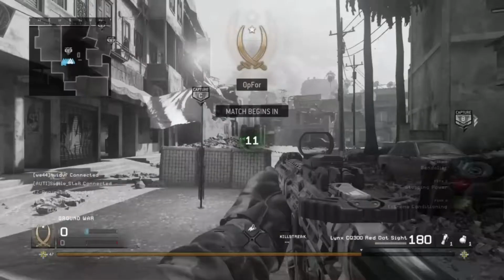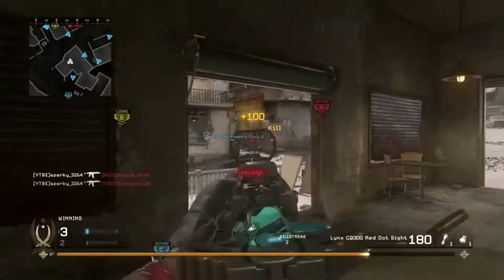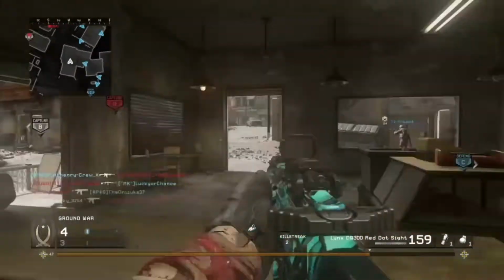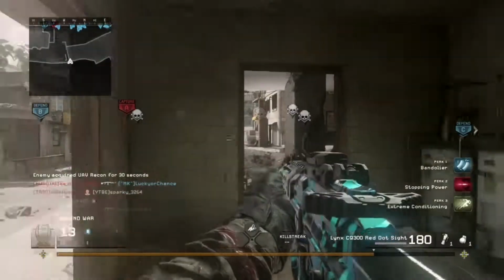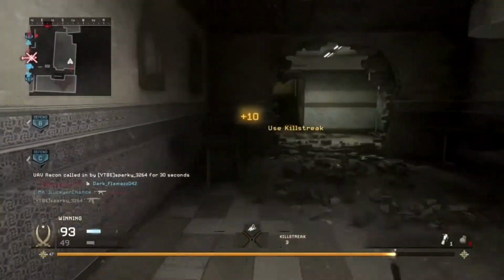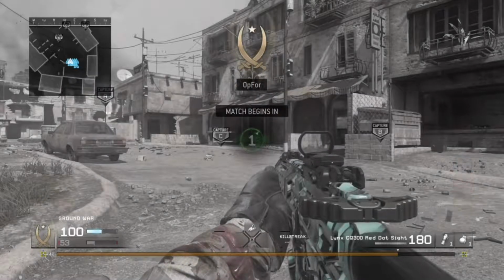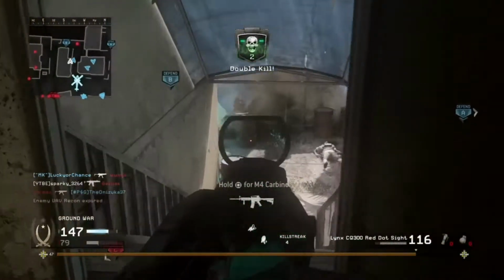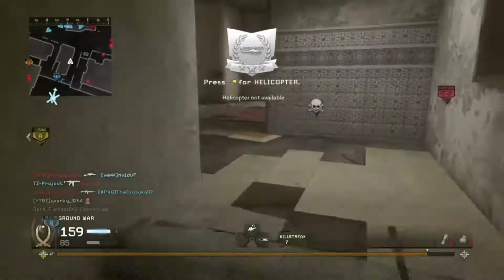New lynx CQ300 gameplay (honey badger)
What is up everyone?! In today's video I'll be talking about the new DLC weapon lynx, that came out a few days ago on call of duty modern warfare remastered, whilst playing my 3rd game of using the gun. So I hope you all enjoy the video, drop a LIKE let me know what you thought in the COMMENT section below and if your new to the channel don't forget to subscribe and turn on the bell notification icon to become apart of the VIP members group to be the first to see my latest video upload and live streams!